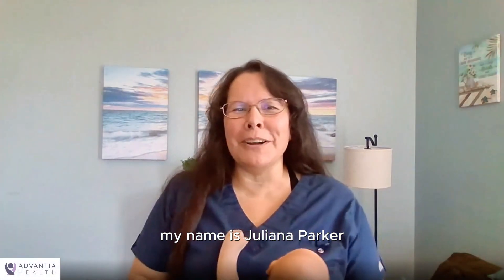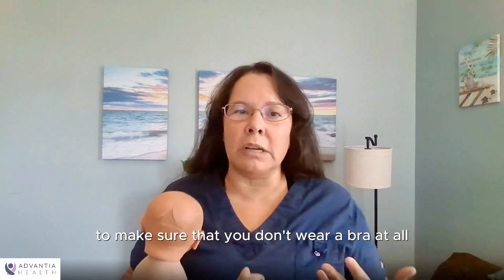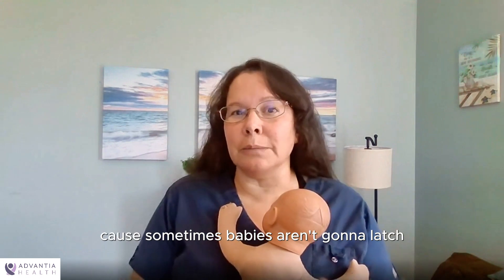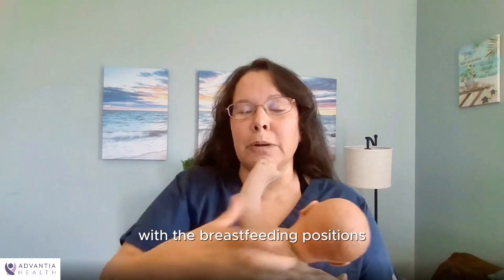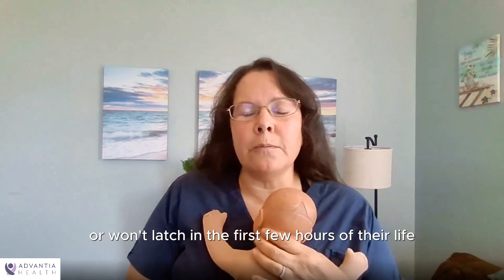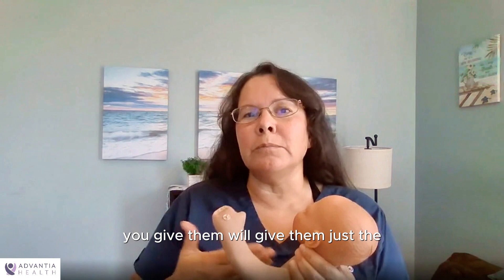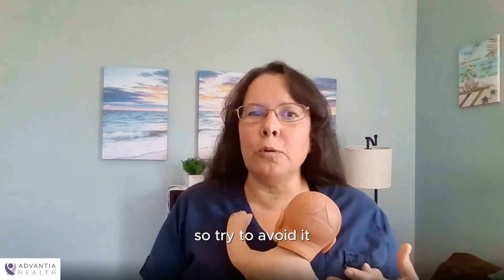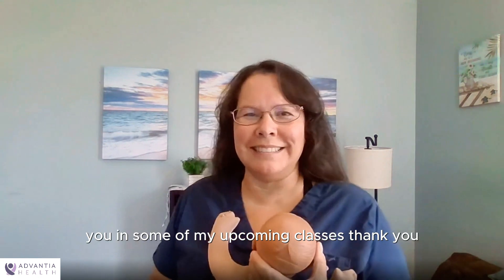Breastfeeding Basics: Top Breastfeeding Tips For Moms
Juliana Parker, an experienced labor and delivery nurse, shares with us her top tips to get off to a great start breastfeeding.

Our providers here at Advantia Health are here to answer your frequently asked questions about women's health, including concerns about pregnancy, menopause, gynecological issues, and much more.

For more information on Juliana and her childbirth classes, please